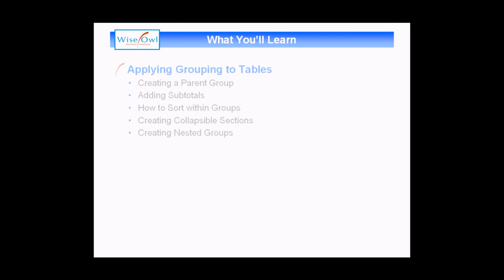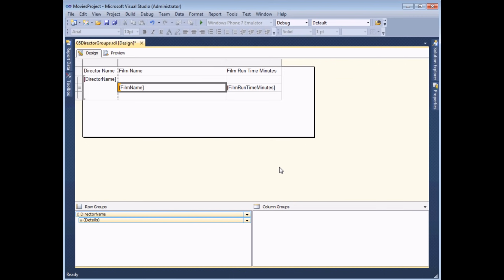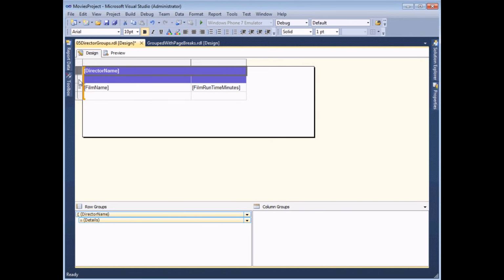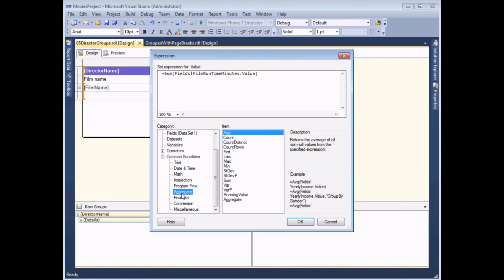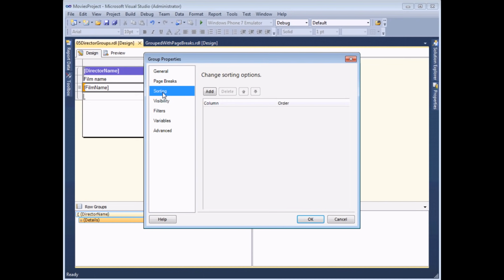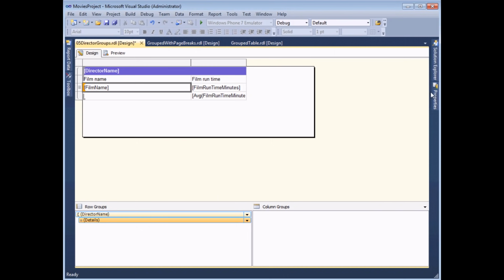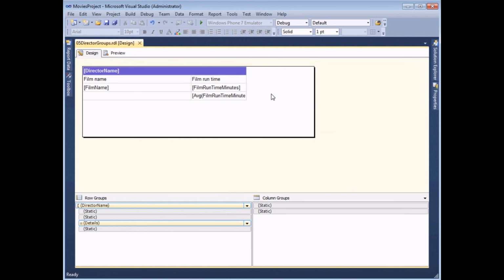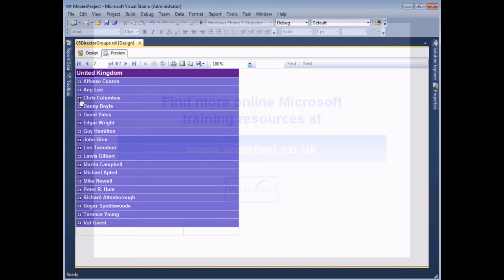Reporting Services (SSRS) Part 6 - Grouping in Tables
- Adding grouping to a table in Reporting Services allows you to display data in much more interesting ways than in just a boring old table!  This video teaches you how to add parent groups to tables, how to apply subtotals to numerical fields and, as a final flourish, how to create collapsible groups that your users can display or hide as they choose!